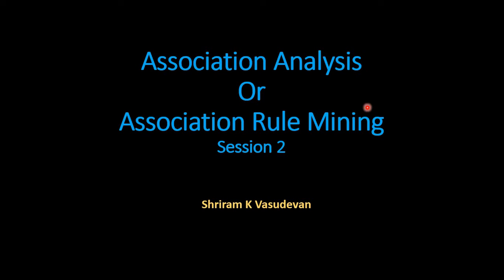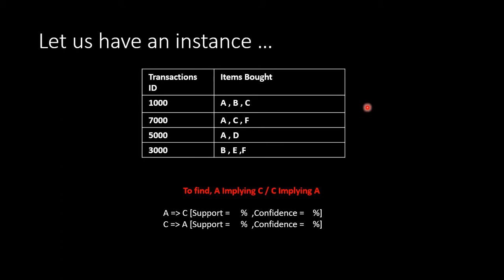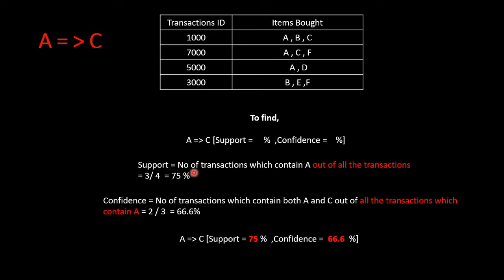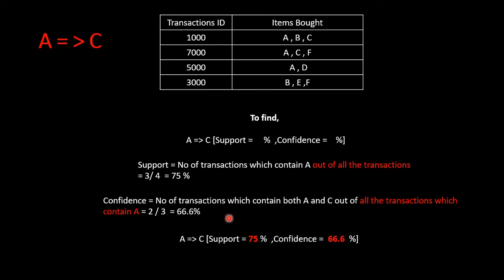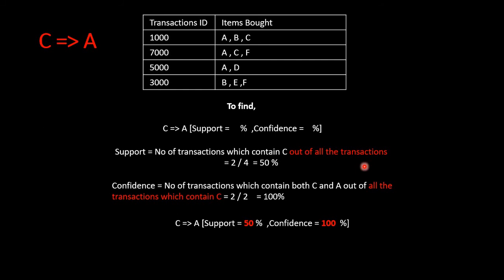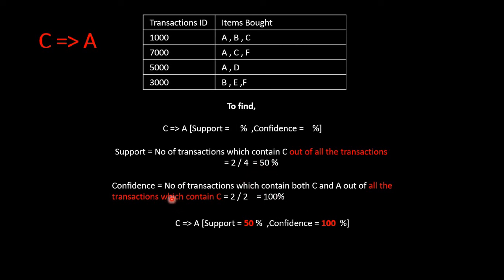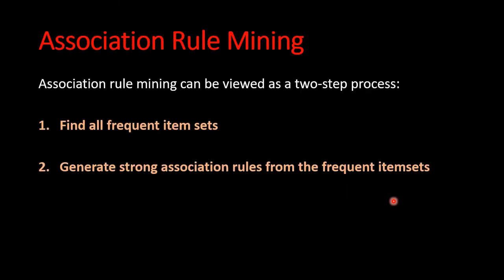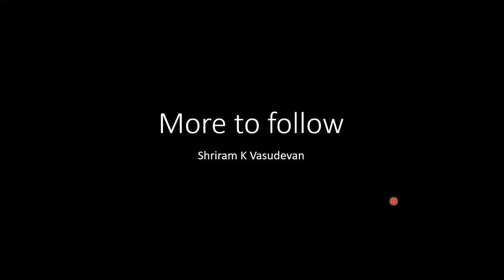25. Association Rule Mining - Support and Confidence Calculation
Here you go, A very simple learning about how do we do the  Support and Confidence Calculation